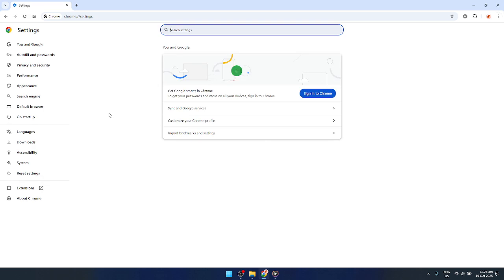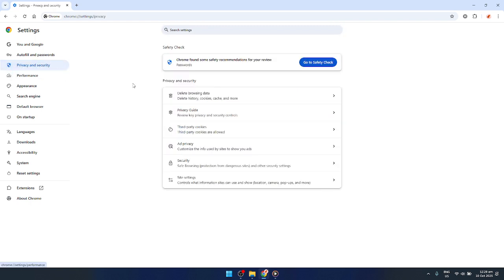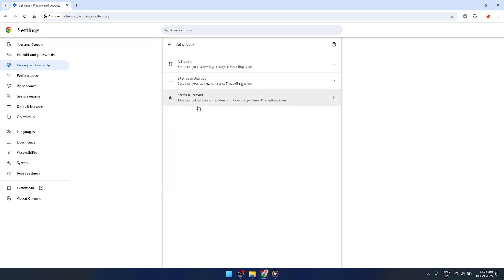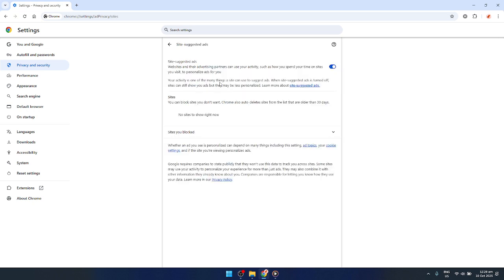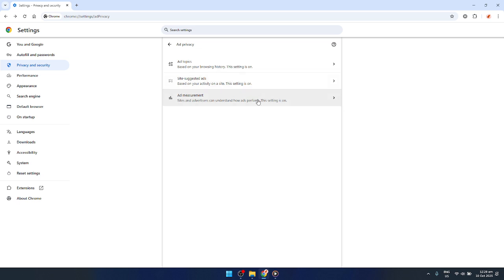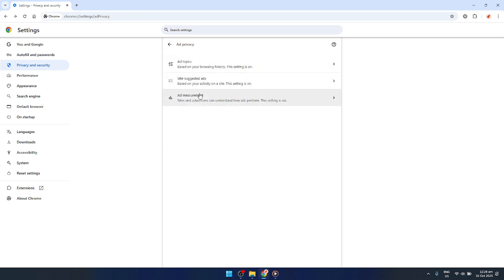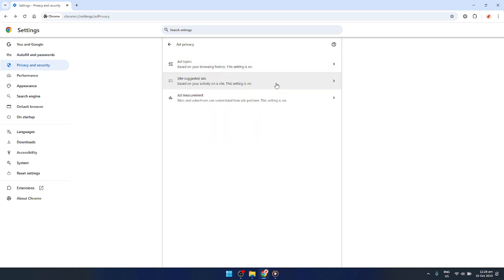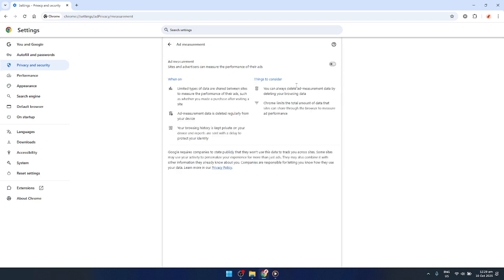How To Turn Off The New Google Chrome Ad Tracking System Via Settings [2025 Guide]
In today's video we cover: chrome ad tracking, turn off ad tracking, disable chrome ads, google chrome settings, privacy settings chrome, stop ad tracking, ad personalization chrome, manage ad settings, chrome privacy tips, ad tracking off, browser privacy settings, chrome tips and tricks, google ads settings, online privacy guide, digital privacy tips, chrome user guide, settings for ad tracking, ad blocking in chrome, google chrome help